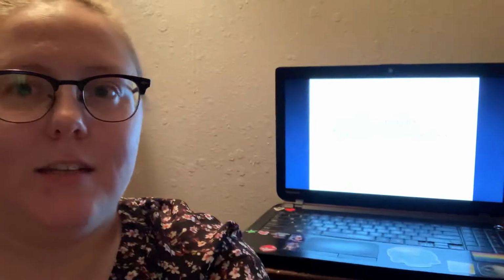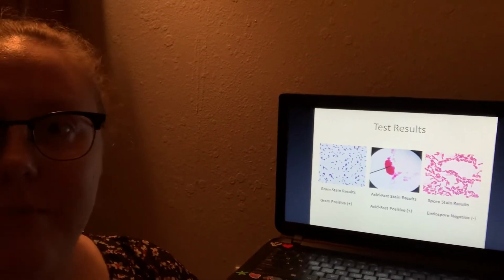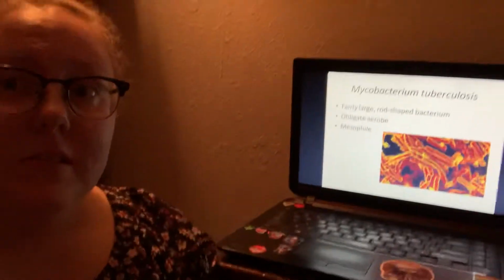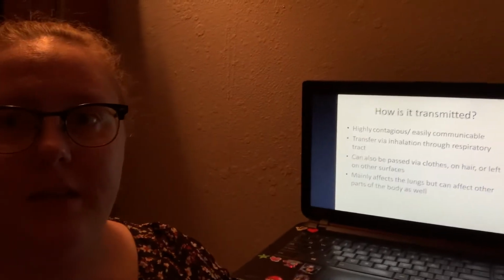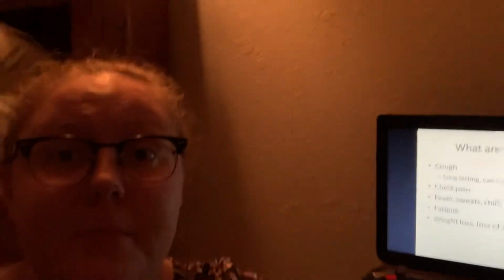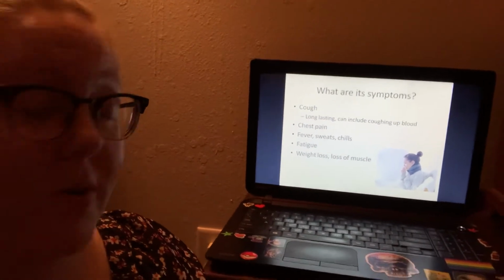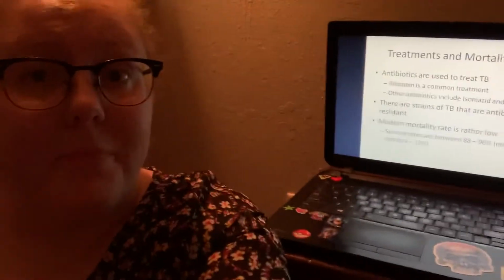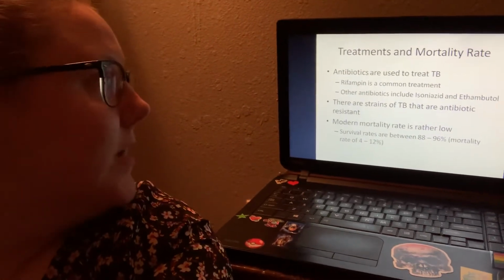Metcalf BIOL 210 Presentation